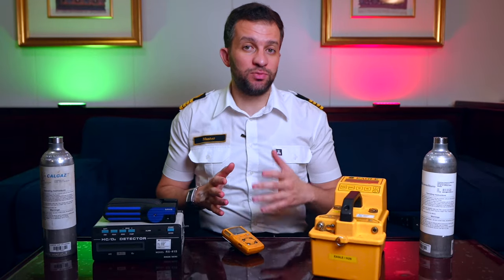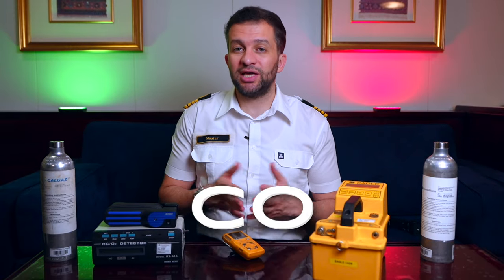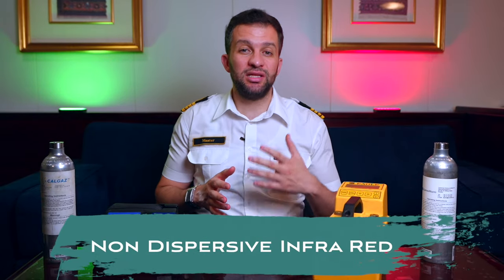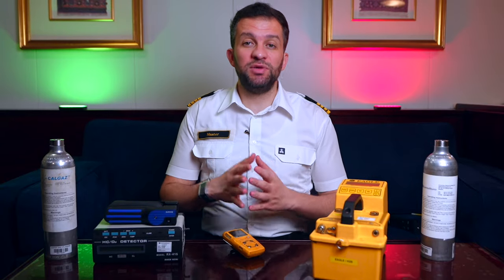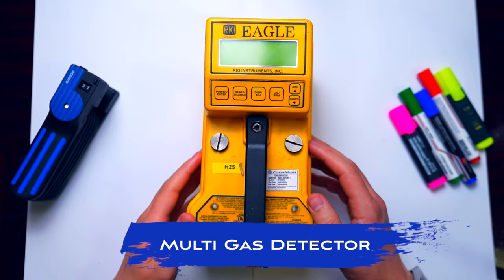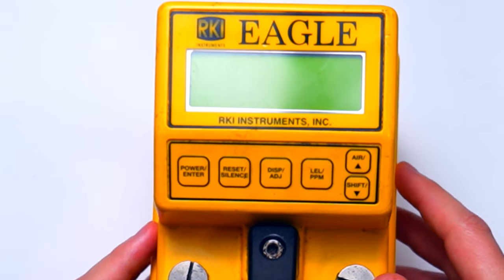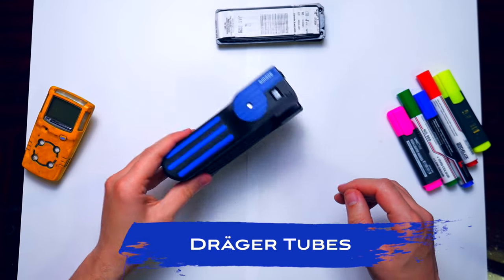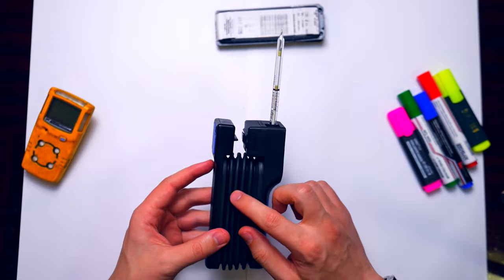The ULTIMATE Gas Detector & Measurement Guide (Safety, Tips, & More!)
This is the complete Guide for Gas measurement onboard ships and the use of gas detectors.

The details shared in this video must be known by every officer and engineer sailing on gas carriers.

00:00 - Intro
01:14 - Why Gas Measurement
01:54 - Gas Terms
03:58 - Gas Sensors
05:55 - Detectors Calibration
07:29 - Personal Gas Detector
10:34 - Multi Gas Detector #1
12:44 - Multi Gas Detector #2
14:44 - Dräger Tubes
16:23 - Dewpoint Meter
17:19 - Outro

🎥  MY GEARS
Video Editing Laptop
Main Camera
Camera Lens
Action Camera
Camera Microphone
Travel Tripod
Vlogging Tripod

📚  MY CURRENT READINGS
The 4-Hour Work Week
Atomic Habits
12 Rules for Life
The 5AM Club

The views and opinions expressed in the video are solely those of the video owner and do not necessarily reflect the policy & position of the employer, shipowner, the company and its management.

The video is for information / entertainment purpose only.